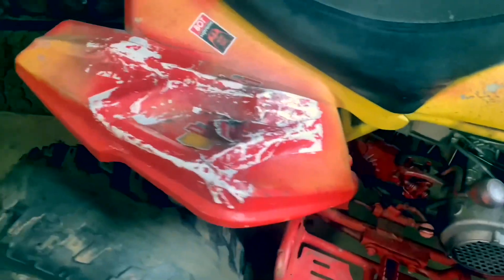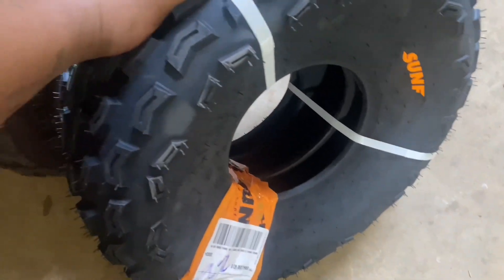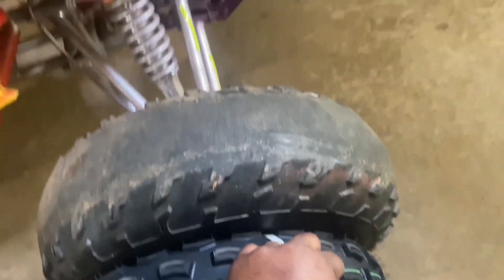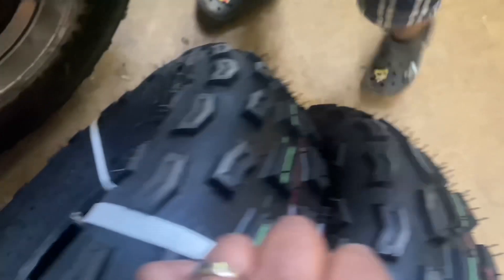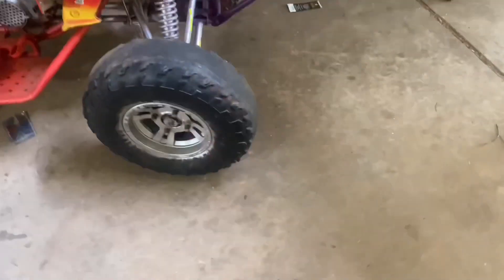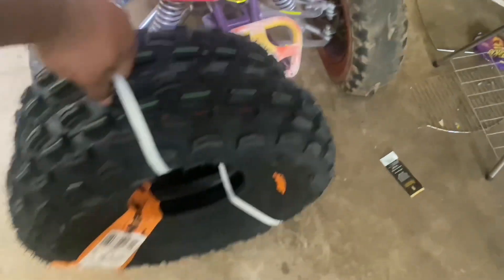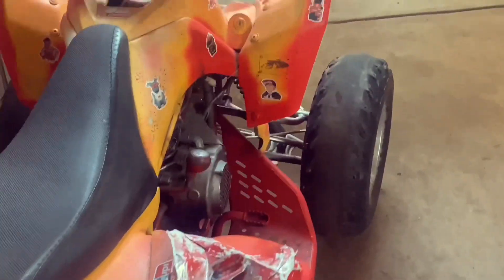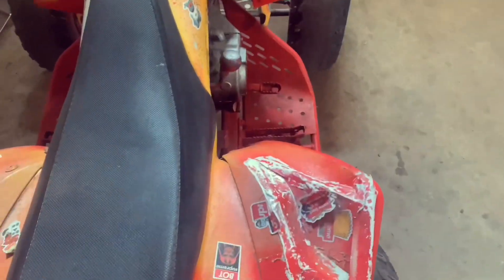I CANT BELIEVE I MADE THIS MISTAKE